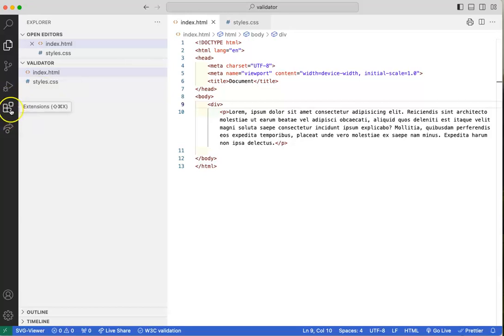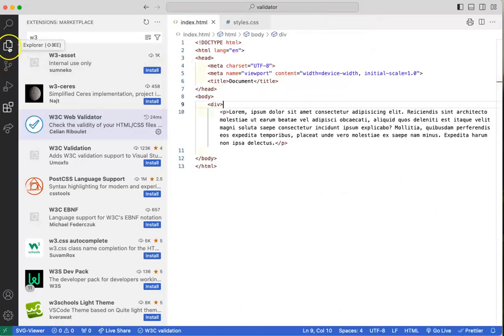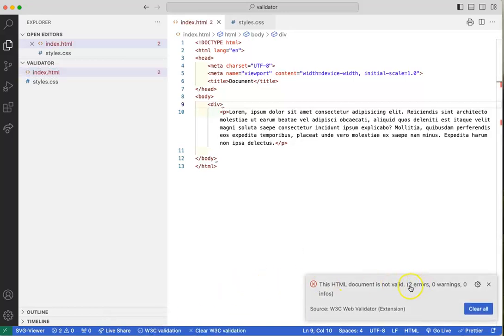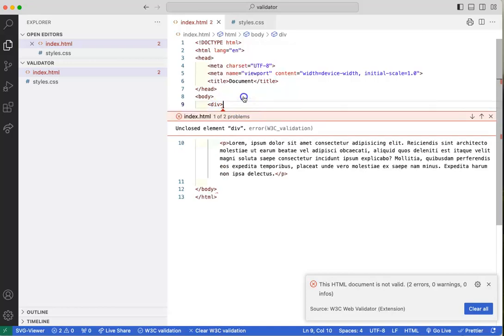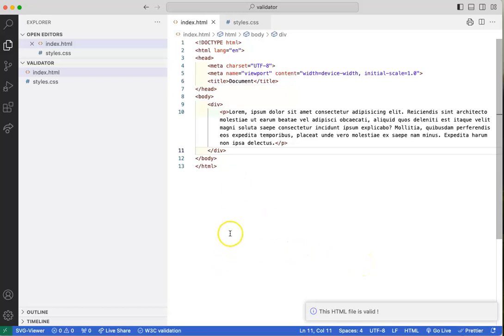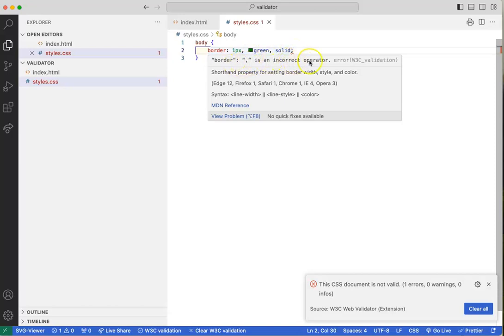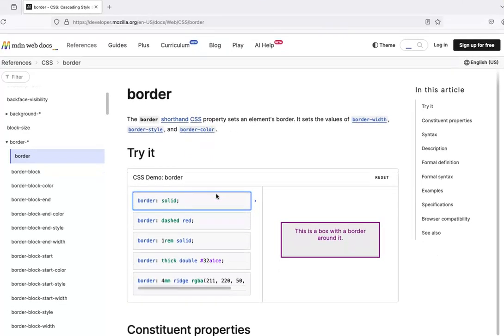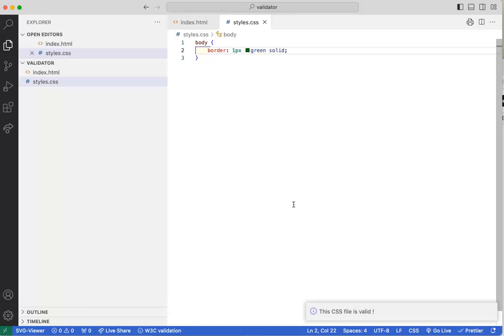VSCode Validator Extension